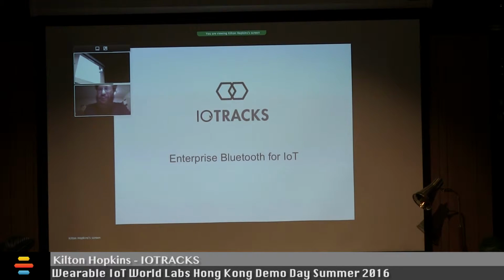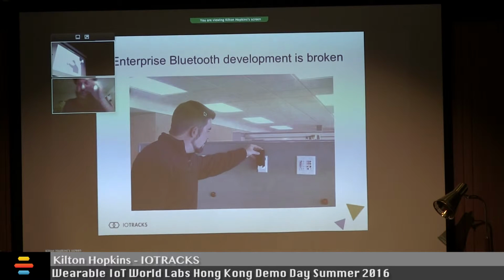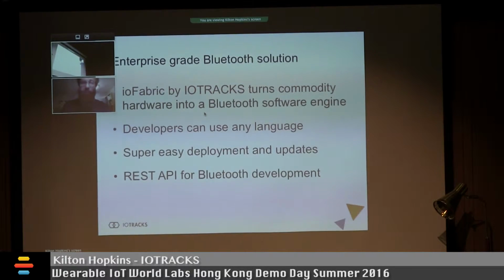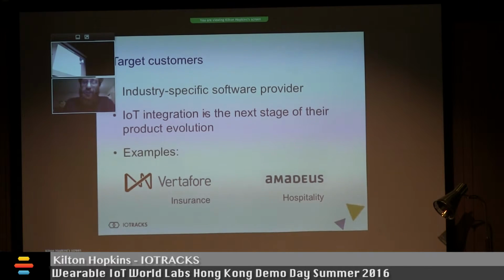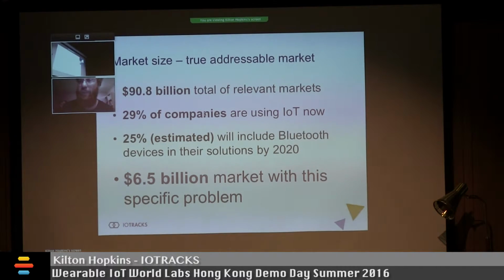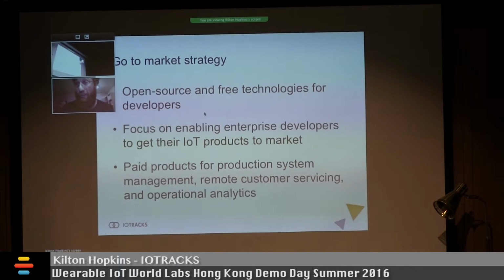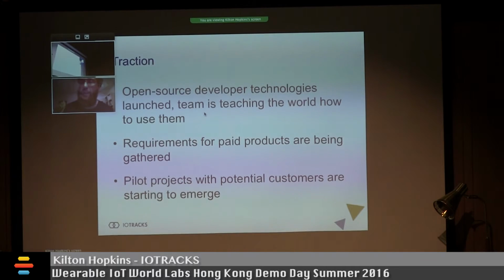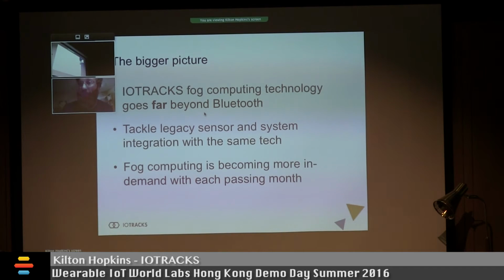IOTRACKS | HK Demo Day Summer 2016 with WIoTW Labs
Kilton Hopkins presents IOTRACKS at the Summer 2016 Wearable IoT World Demo Day in Hong Kong.

The IOTRACKS mission is to give developers the best possible way to build for the Internet of Things.

IOTRACKS was formed after witnessing the gaps in technology around IoT. Prior to starters the company, the founders were advising the City of San Francisco regarding IoT strategy and technologies. Everywhere they looked they saw the same gaps that had been there for the last 20years, and it seemed like no new technologies were filling the missing links. IOTRACKS was formed to bring a new texture to enterprise development.